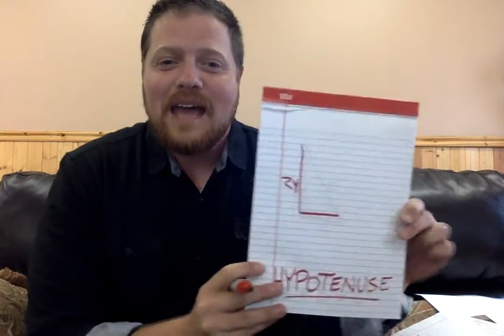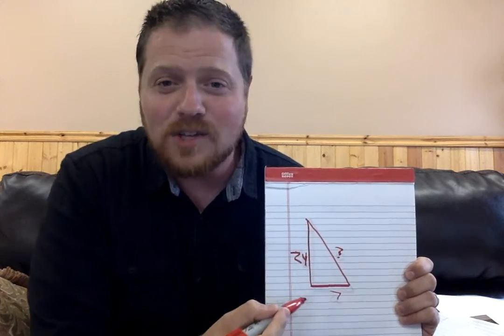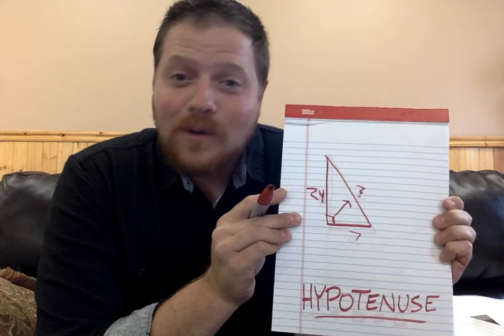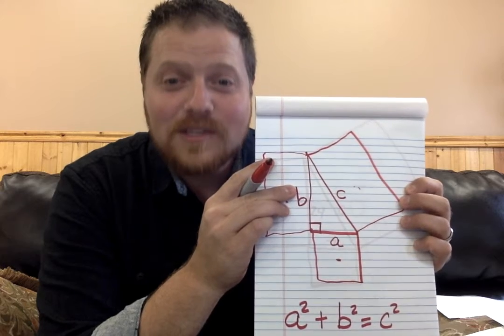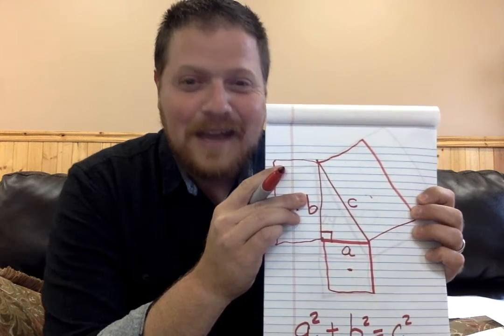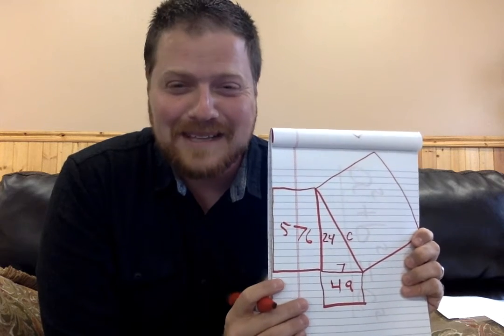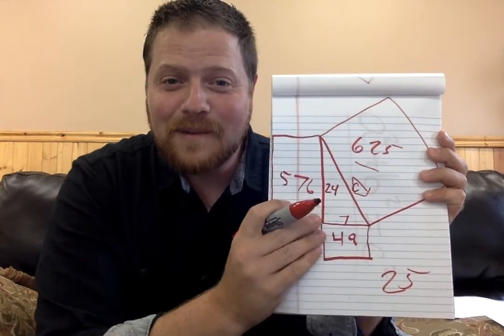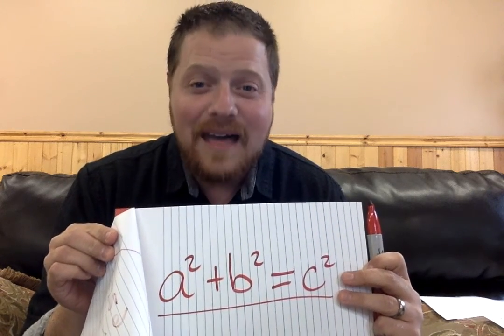Pythagorean Theorem Introduction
A brief introduction to the Pythagorean Theorem for secondary school students.